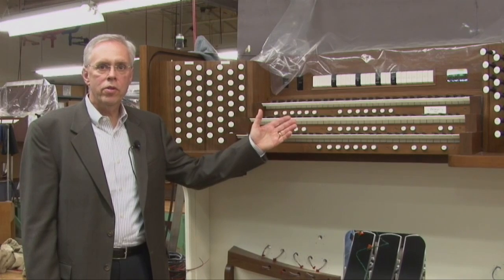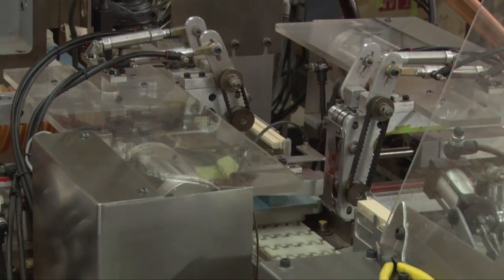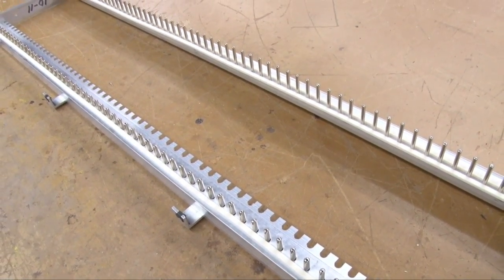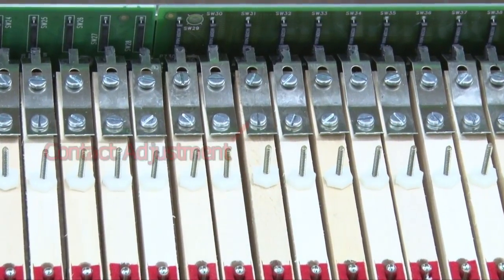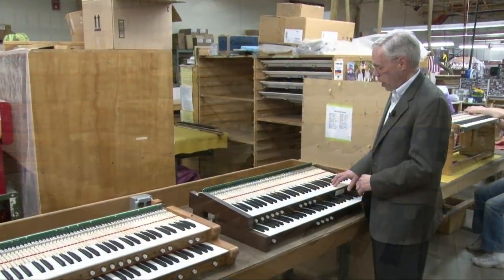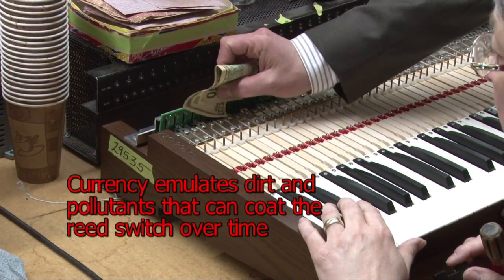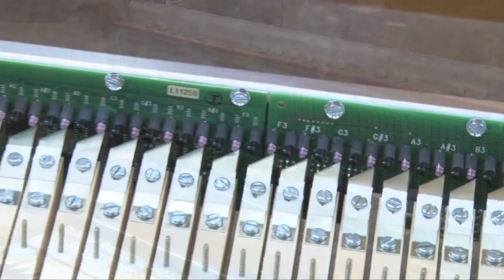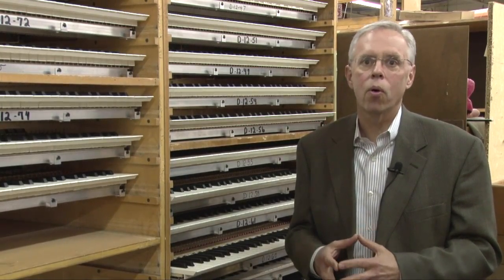Allen Organ Console Controls Part 1 - KEYBOARDS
Barry Holben discusses the process of building and regulating an Allen Organ keyboard.